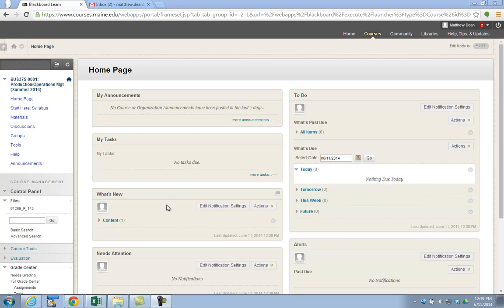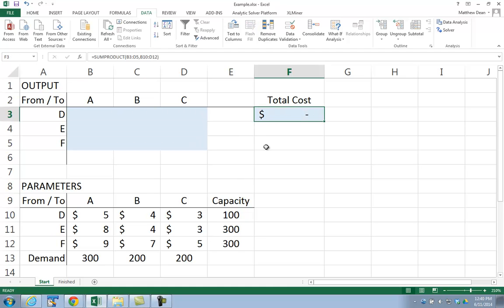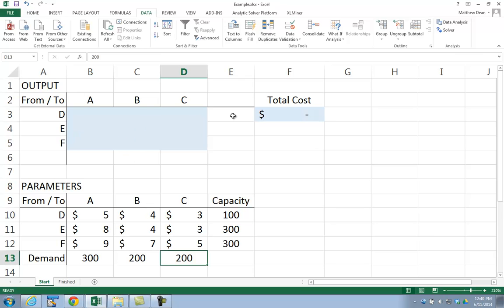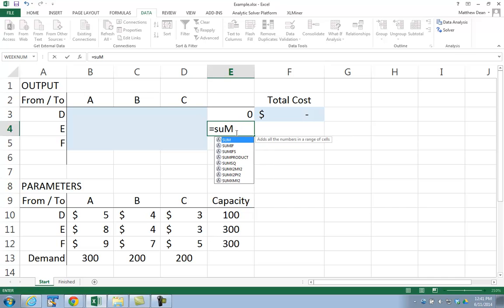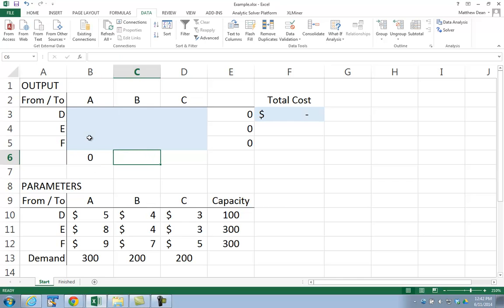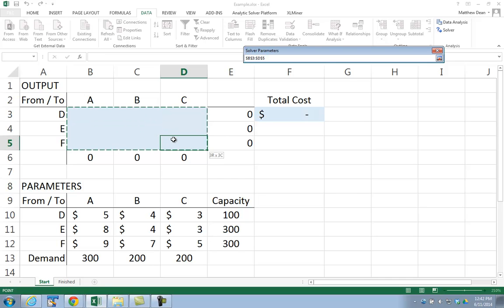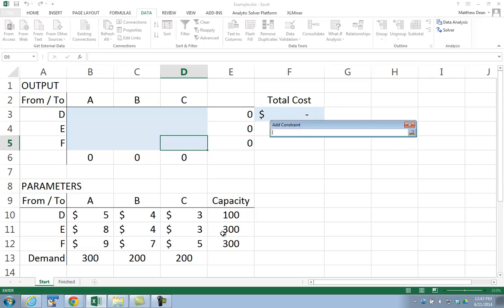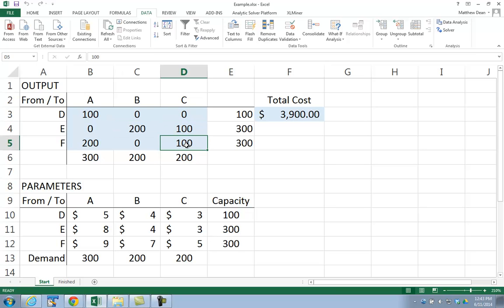Transportation Model in Excel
Small example of using Excel to solve a transporation modeling problem.